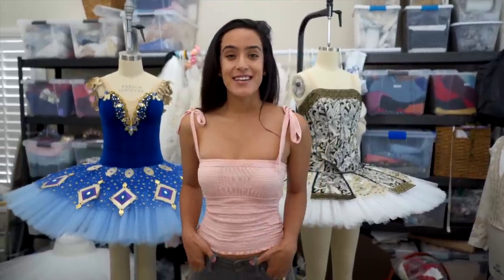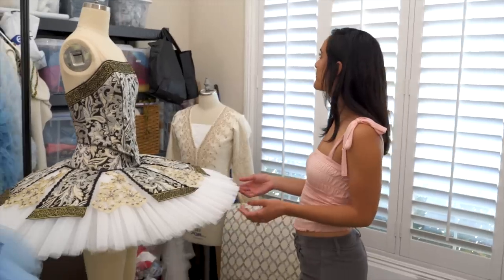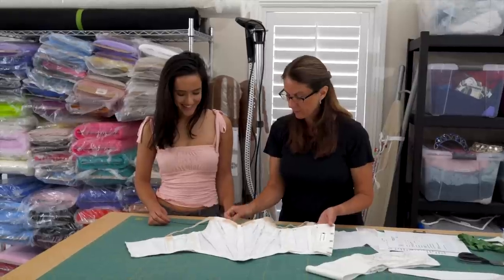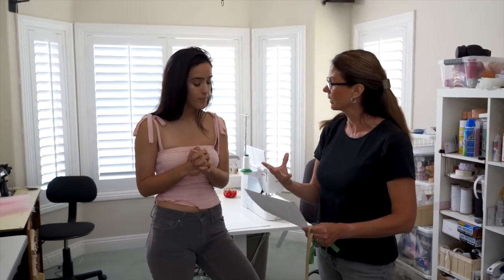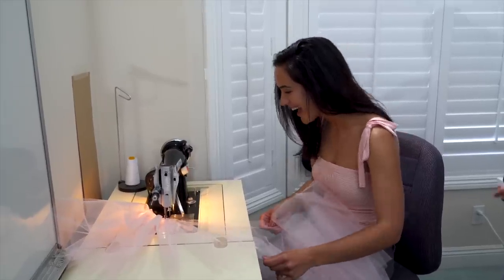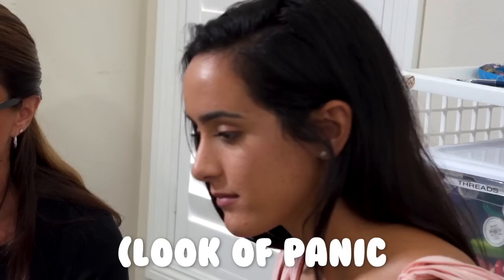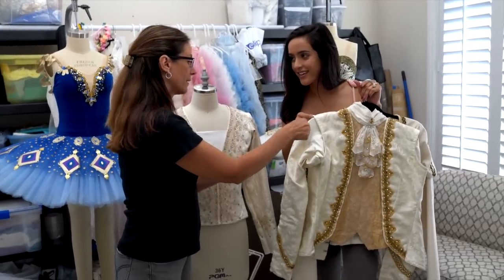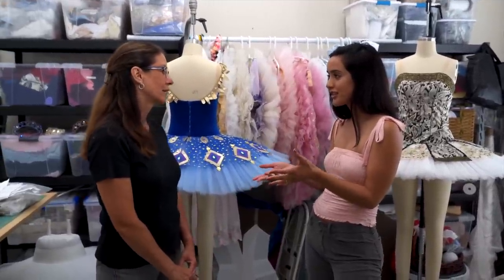How Ballet Tutus Are Made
Learn how ballet tutus are made! A professional tutu maker is walking us through the process of sewing your own ballet tutu and the details that go into the process.